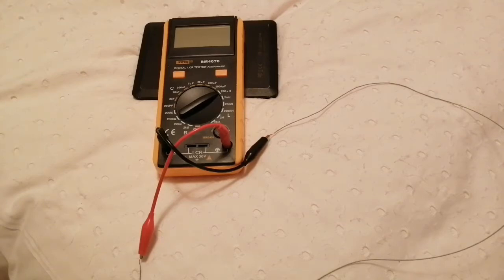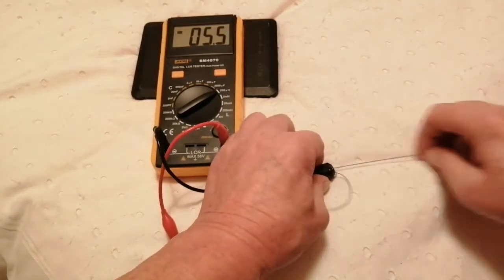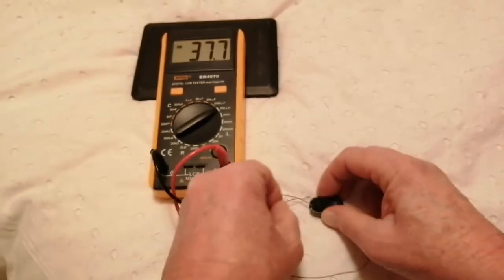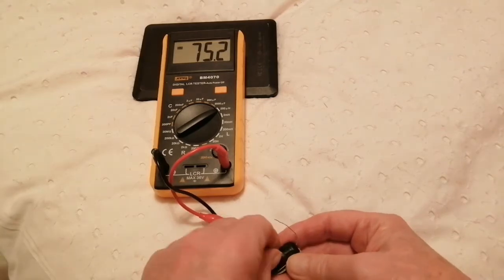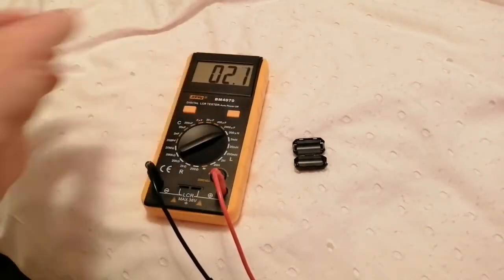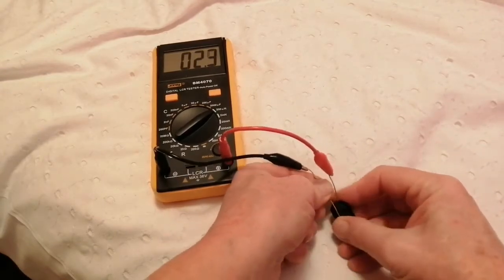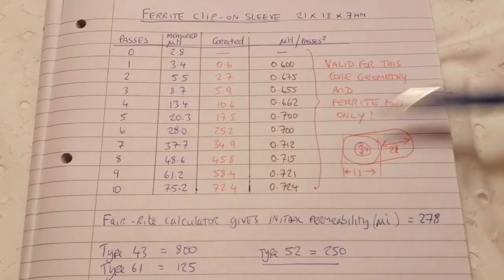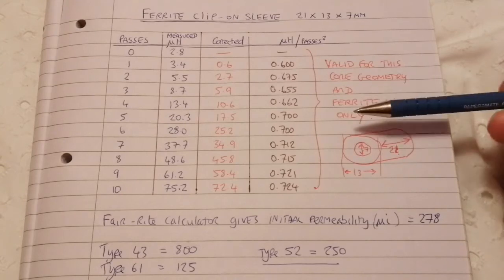Inductance vs Turns for Ferrite Clamp-on Sleeve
Measuring the inductance of a coil wound on a snap-on ferrite sleeve versus the number of turns on the coil.

Then deducing the "inductance index" for that geometry of core and mix of ferrite.

Finally, attempting to deduce the core material and mix, from which its suitability for a given RF application can be assessed.

As usual, this is an amateur experiment in the spirit of "self training in wireless telegraphy", as the old UK license booklet BR68 used to say.